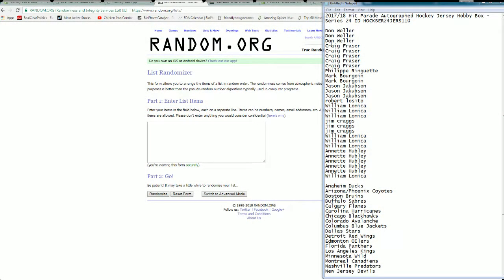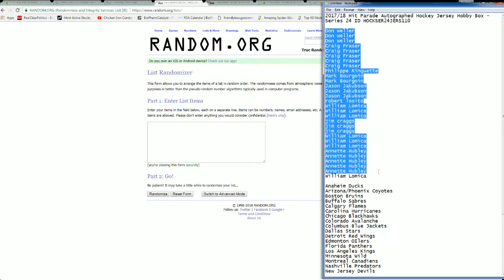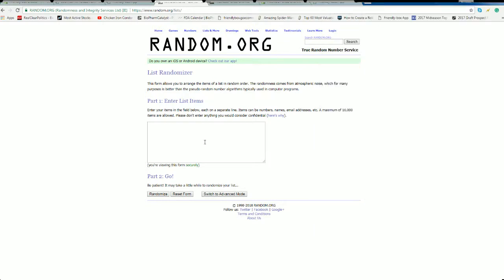201718 Hit Parade Autographed Hockey Jersey Hobby Box Series 24 ID HOCKSER24JERS110